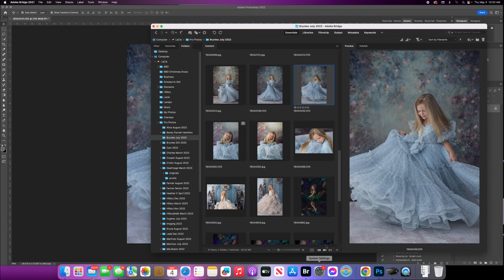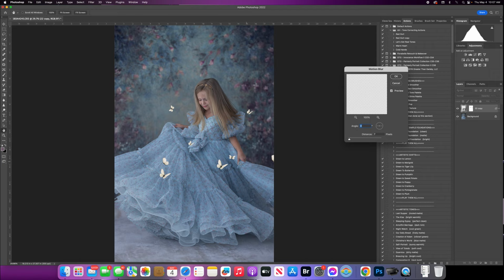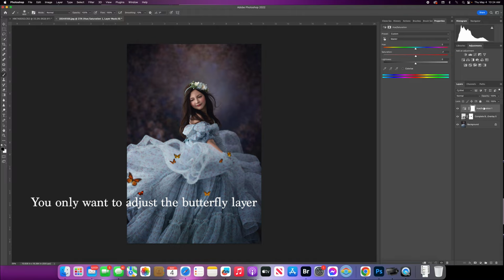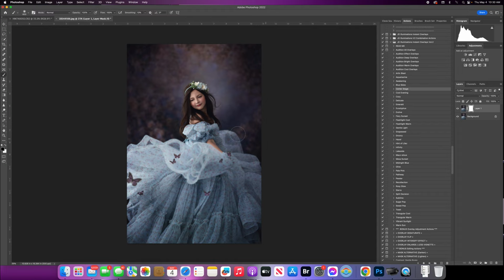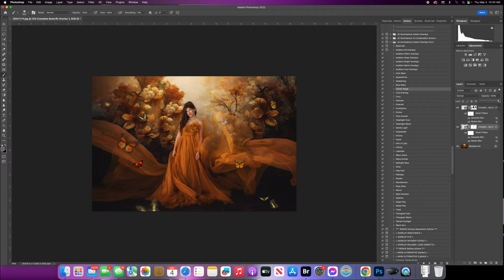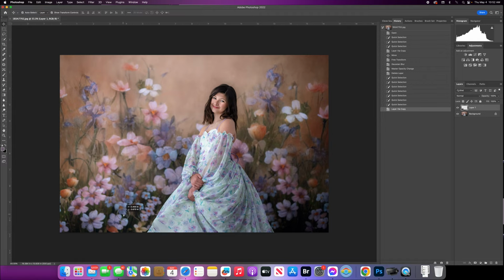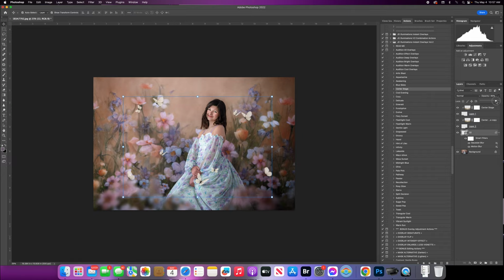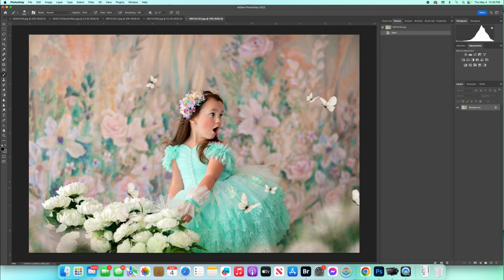How To Shoot and Add Butterflies Overlays in Photoshop with April Massad Photography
In this How To video, April Massad will show you editing tips and shooting tips for adding butterflies to your images with Photoshop! She uses butterfly overlays on images using Babydream backdrops, Bentley and Lace dresses, Before and Ever dresses, and Anna Triant dresses!

White Butterfly Overlays: